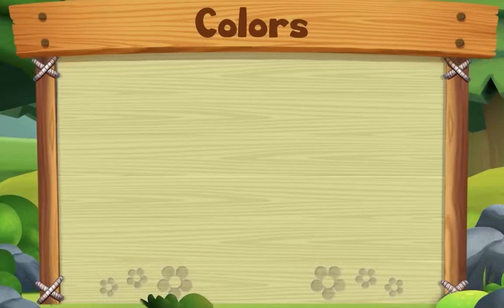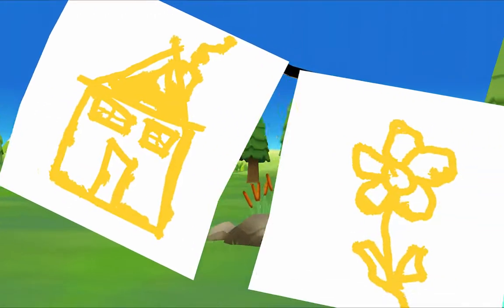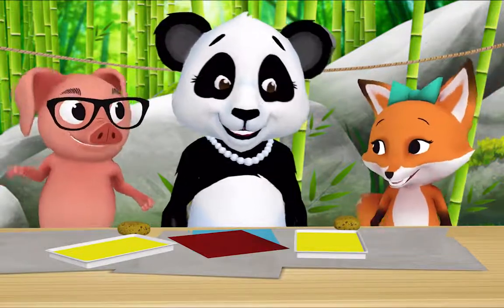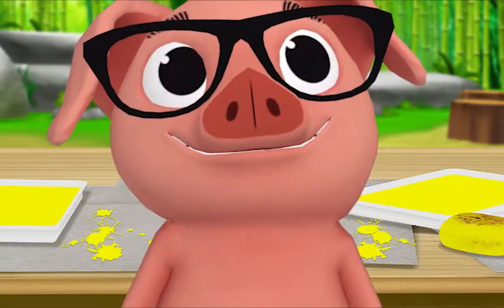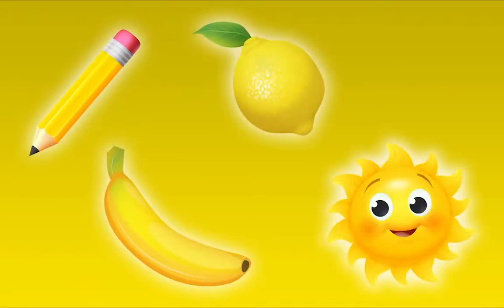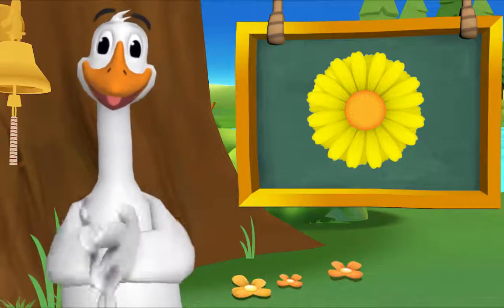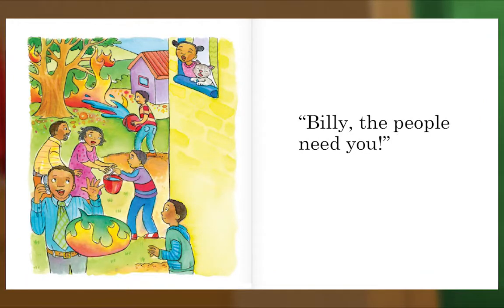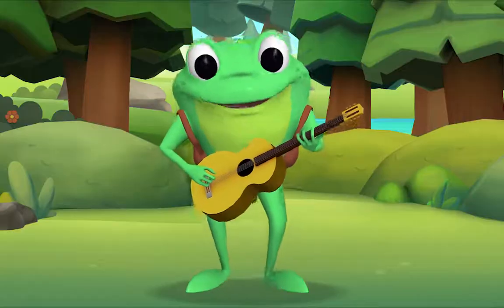Animal Island Learning Adventure (AILA) Preschool Learning System | Learning Session